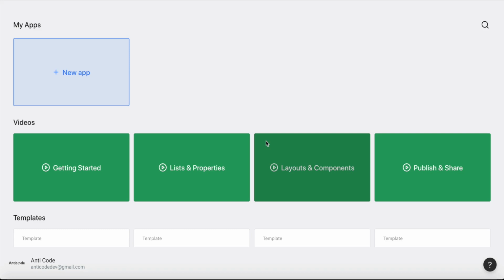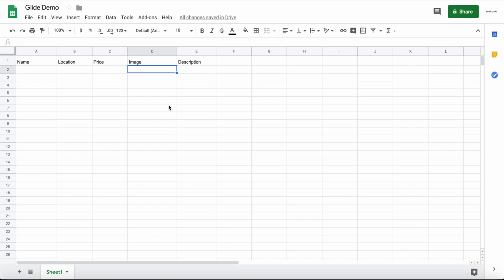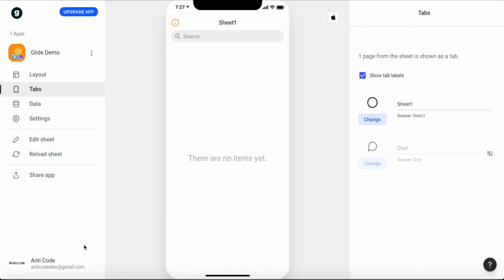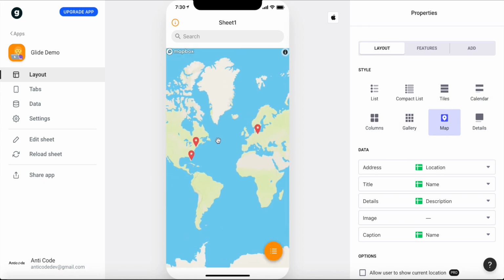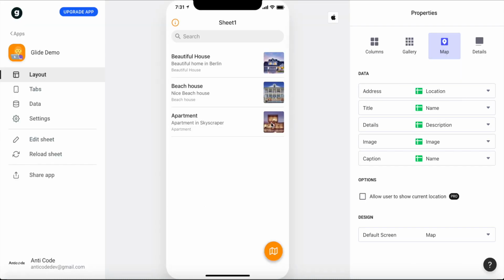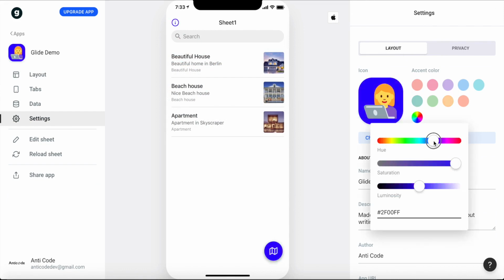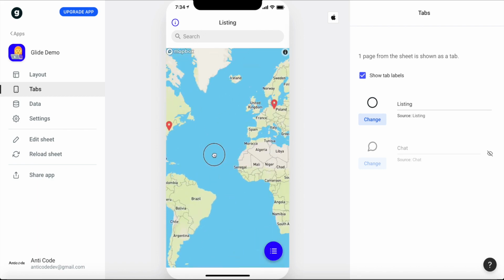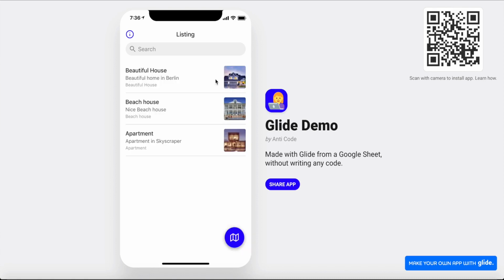Creating a Real Estate Listings Mobile app using Glide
In this tutorial you will learn how to create a simple directory of Real Estate listings using Glide. This will be a mobile app that still runs in the browser, but has a much more native and smooth feel than a website. We will use Glide and Google Sheets for this tutorial.